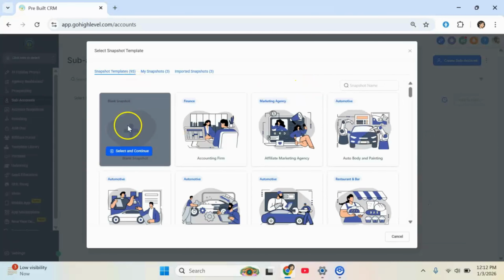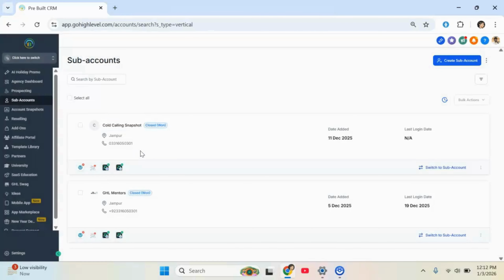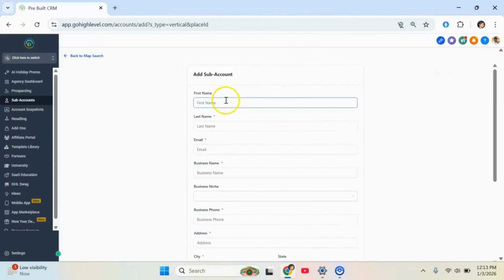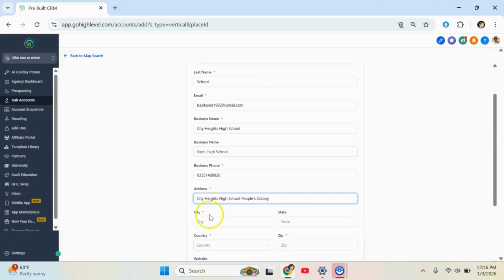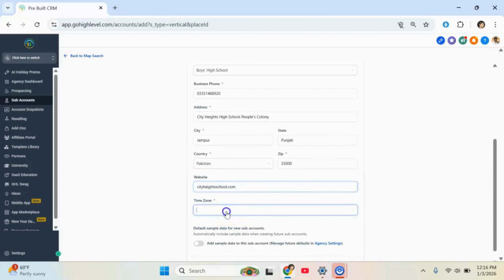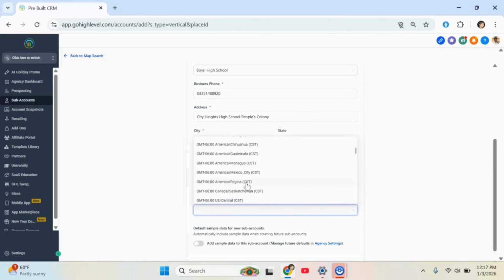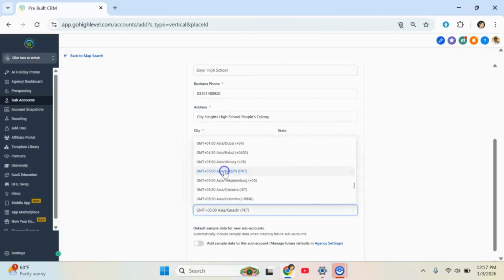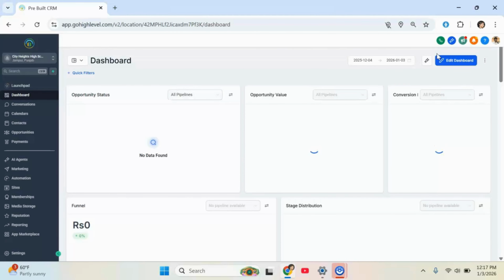How to Create a Sub Account in GHL | GoHighLevel Step-by-Step Tutorial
In this video, you’ll learn how to create a Sub Account in GoHighLevel (GHL) step by step.

This tutorial is perfect for:

GHL beginners

Agency owners

Anyone managing multiple clients inside GoHighLevel

🔥 What You’ll Learn:

✔ What a Sub Account is in GoHighLevel
✔ When and why you should create Sub Accounts
✔ Step-by-step Sub Account creation process
✔ Common mistakes to avoid
✔ Best practices for agencies using GHL

By the end of this video, you’ll be able to create and manage Sub Accounts confidently inside GHL.

📌 This video is part of our Complete GHL Course playlist — make sure to check it out for full GoHighLevel training.

🎯 Who This Video Is For:

GoHighLevel beginners

CRM automation experts

SaaS owners using GHL

Freelancers offering GHL services